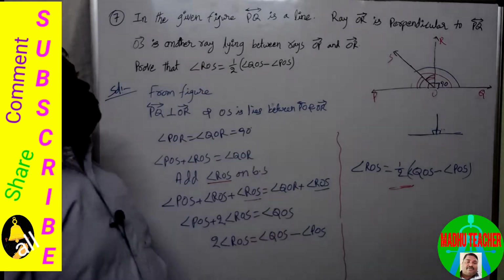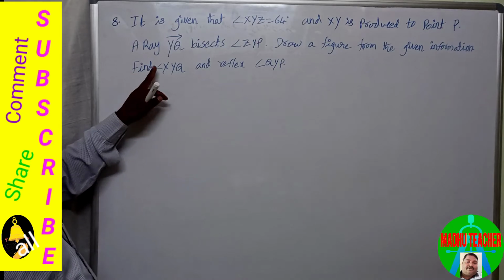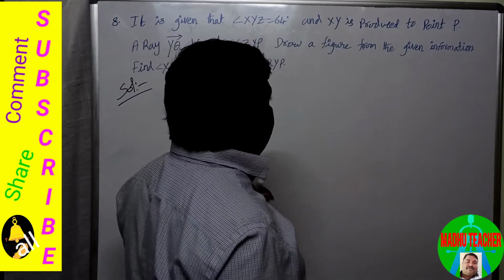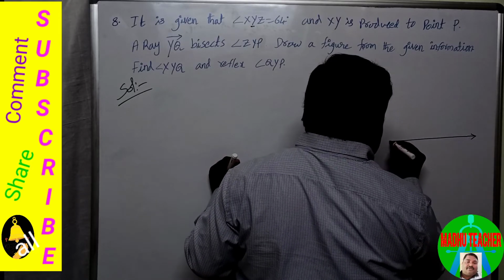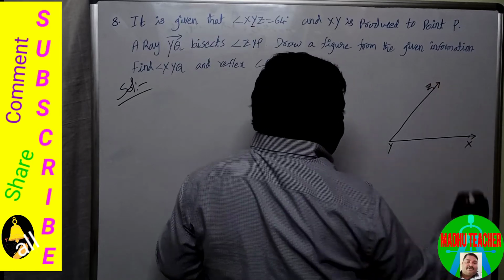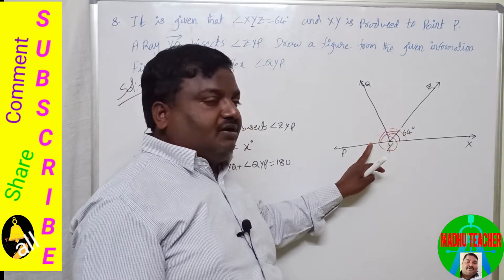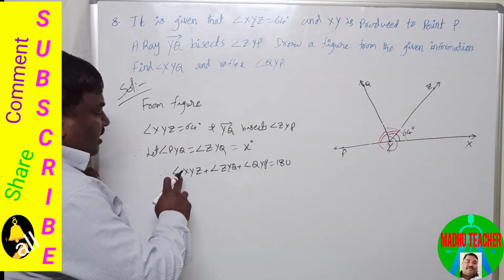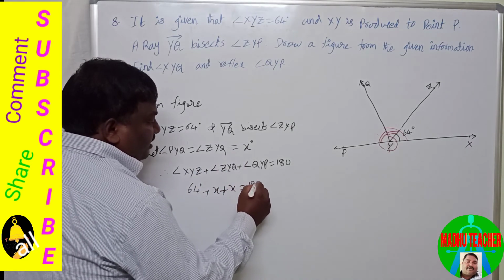Class 9//lines and angles//exercise 4.2//5-8